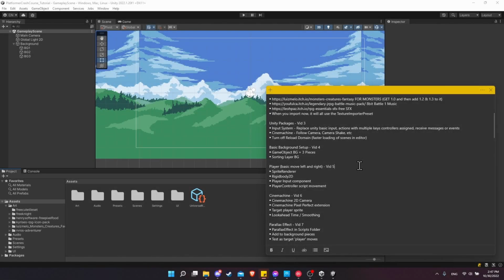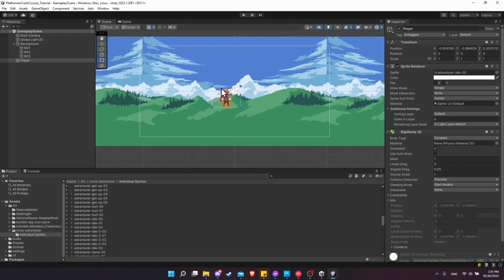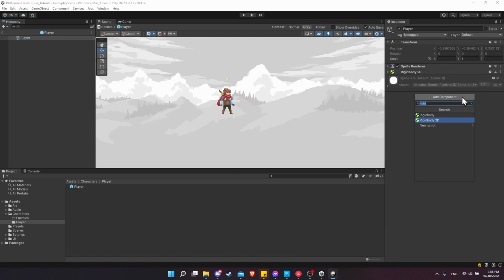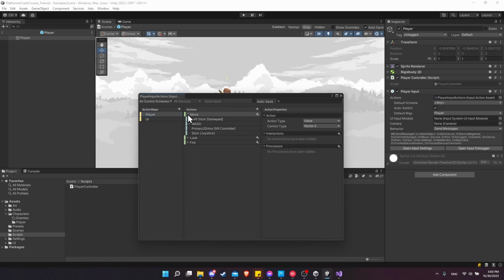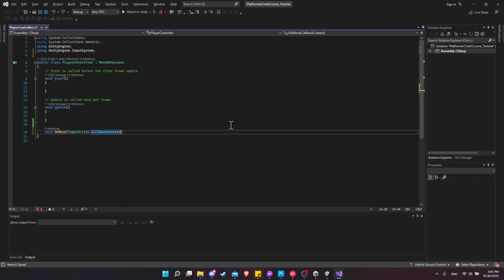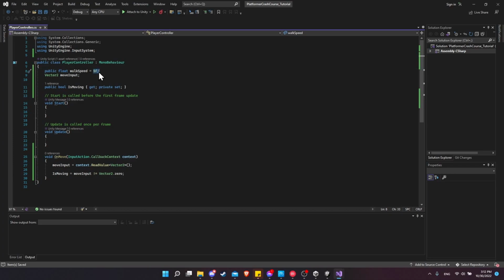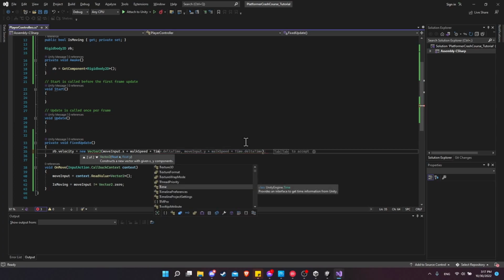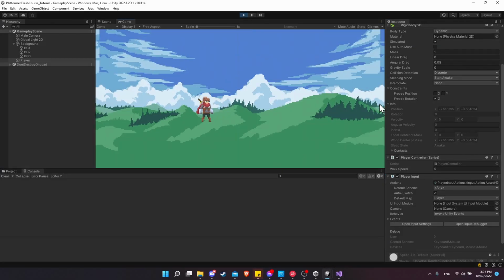Movement Input with InputSystem - 2D Platformer Crash Course in Unity 2022 (Part 5)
Add left and right movement to your platformer game by using the PlayerInput component from the new InputSystem Unity package.

00:00 - What to Expect
00:45 - Setting Up Player GameObject
03:11 - Making a Player Prefab
06:09 - Player Controller Script First Look
07:05 - PlayerInput Component
10:45 - Get Move Input from PlayerInput
13:24 - Setting Velocity on Rigidbody
17:54 - Link Method to UnityEvent Invoke